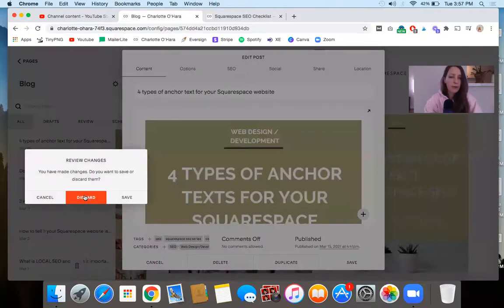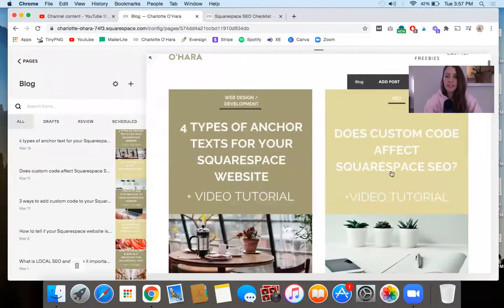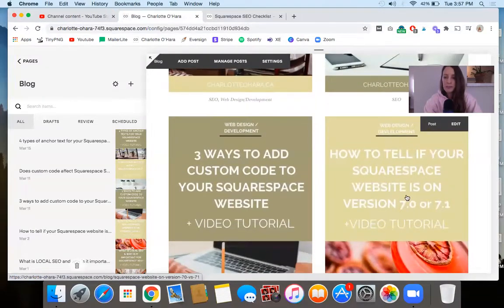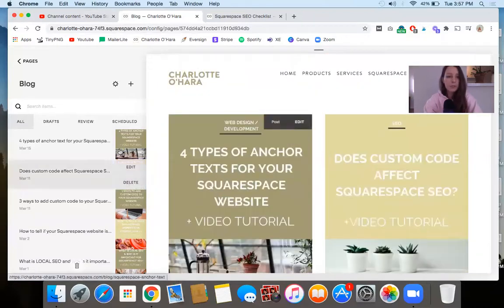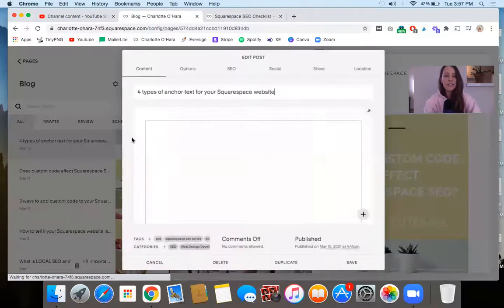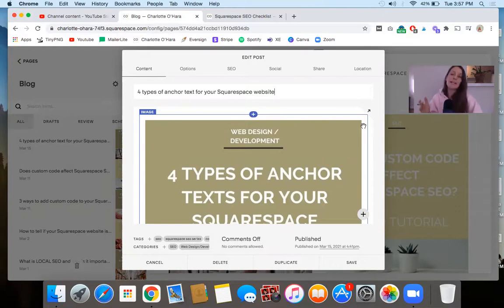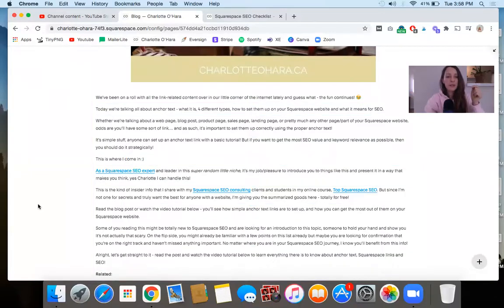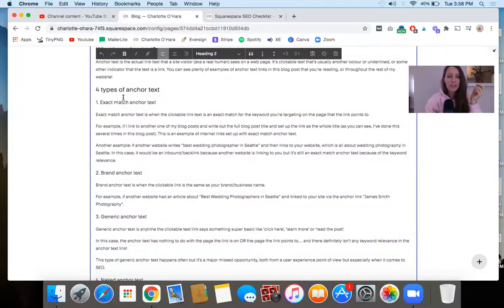6 steps to Squarespace blog posts that CONVERT! | SQUARESPACE SEO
How to publish Squarespace blog posts that convert in 6 easy steps

Hey guys, welcome back to another Squarespace SEO tutorial video! This video demo's a Squarespace website built & designed on the 7.0 Rally template (Brine template family) but if your website is on 7.1, it'll be pretty much the same thing!

In this video we cover 6 steps for blog posts that convert:
-Know your ideal audience: write content FOR your ideal audience! who are your dream clients/customers/blog readers, where are they from, what are they interested in and how can you help them? Basic demographic overview, look at Squarespace Analytics tab for more info. This is your basic "client avatar"
-Understand search intent - in order to publish blog posts that get amazing traffic and convert, you need to know WHAT your dream audience is looking for online, in order to satisfy their needs and give them a reason to visit your site!
-Write clear & compelling blog posts titles. Make is super easy for someone to decide that yes, they want to click over to your blog post when they see it come up in search results.
-Format the post for ease and readability. Remember, people SKIM blog posts so make sure you're formatting it correctly with on-site SEO factors, like headers (H1, H2, H3, etc.), images & media, short paragraphs, bullet points, etc.
-Clear CTA : read more, share this post, buy a product, book a discovery call, inquire about a service. don't leave people hanging at the end of your blog posts!
-Promote your blog posts - on social media, to your email list, etc.

✨ SQUARESPACE SEO 101: Beginner's Guide to the 3 most important website settings (mentioned in this video)

-Charlotte